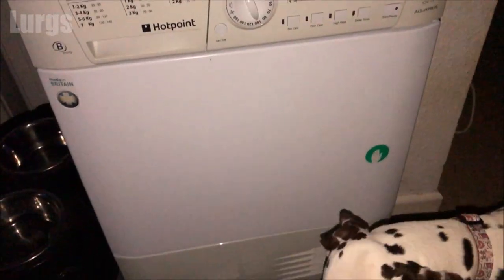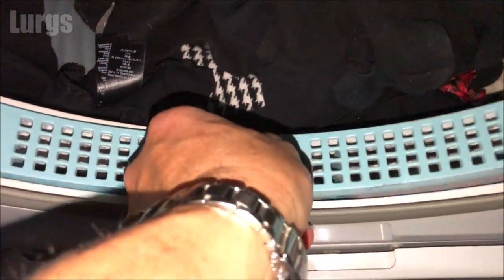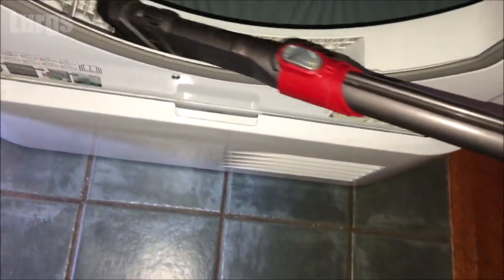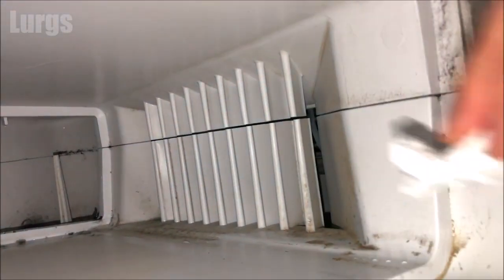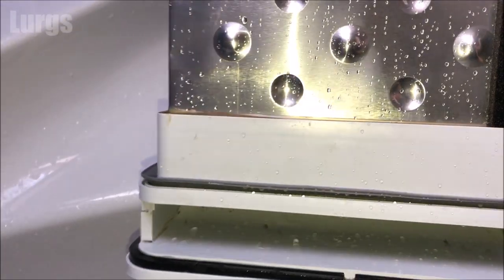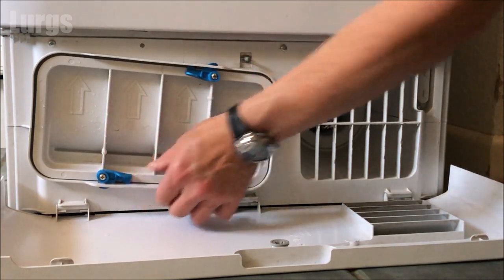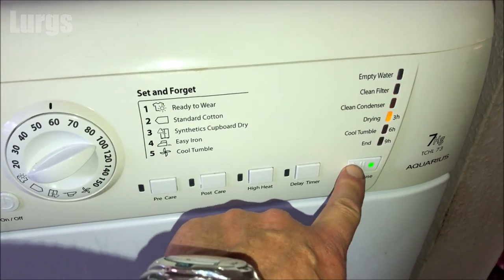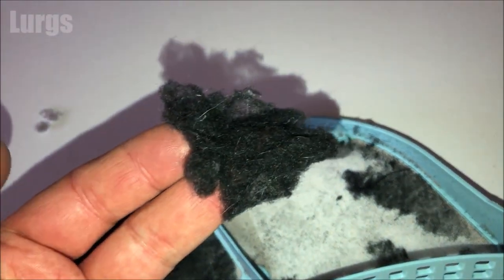Hotpoint Aquarius Tumble Dryer all Lights Flashing - Hotpoint Aquarius Tumble Dryer Maintenance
Hotpoint Aquarius Tumble Dryer all Lights Flashing.
Hotpoint Aquarius Tumble Dryer Maintenance.
This should also cover the following as they are the same company;
Indesit Tumble Dryer all Lights Flashing.
Indesit Tumble Dryer Maintenance.
In this Hotpoint Tumble Dryer video I will show you how to empty the water, how to clean the Hotpoint Tumble Dryer filter and how to remove and clean the Hotpoint Tumble Dryer condenser unit. It is important to clean the Hotpoint Aquarius Tumble Dryer filter after EVERY cycle, and clean the Consender unit once a month.
The filter is an important part of the Tumble Dryer, it accumulates lint and fluff that is captured while drying.
This is the model Hotpoint TCHL73.

Other useful How To Guides to help you save ⏱TIME and 💰 MONEY:
TECHNOLOGY
0:00 Introduction.
0:21 Unplug the Tumble Dryer.
0:25 Quick cup of tea.
0:34 Empty water container.
1:11 Remove and clean filter.
2:32 Vacuum filter area.
2:58 Remove & clean Condenser Unit.
6:53 Install Condenser Unit.
7:54 Plug Tumble Dryer back in.
8:00 Start a new drying cycle.
9:12 Check Drum.